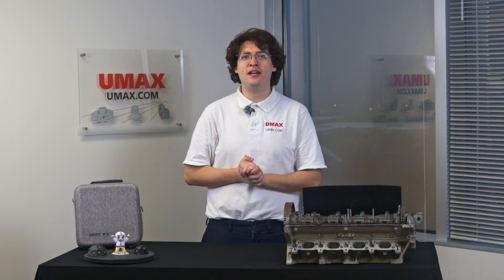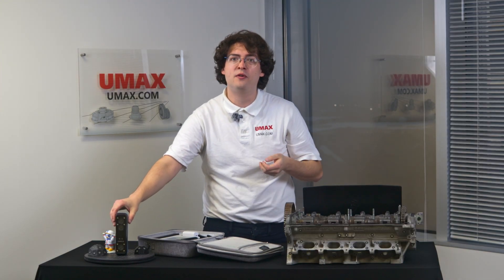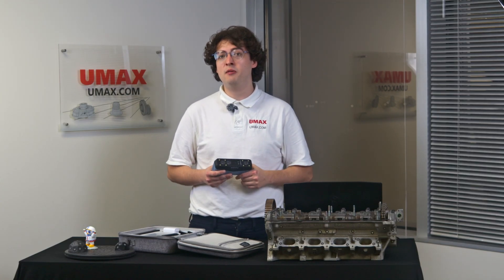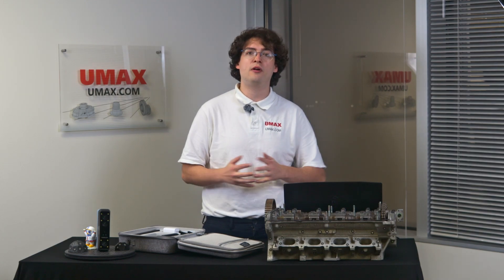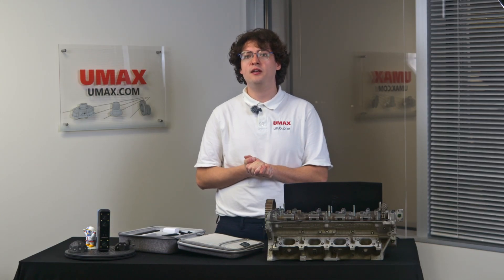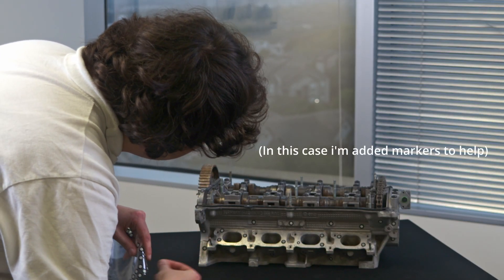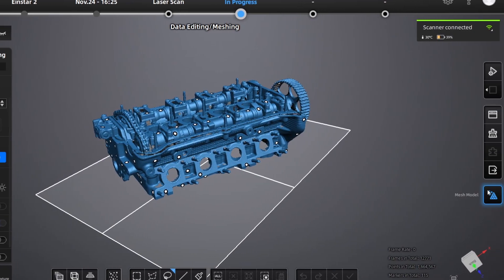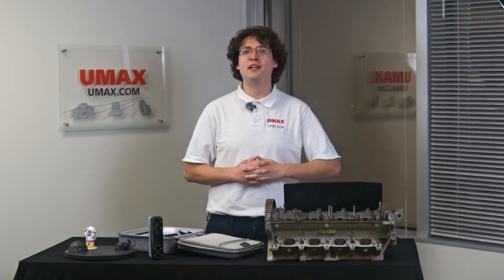EinStar 2 Wireless 3D Scanner Full Training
UMAX.com EinStar 2 wireless 3d scanner full tutorial